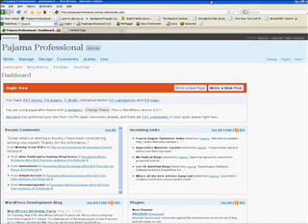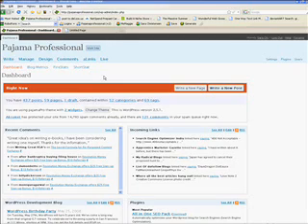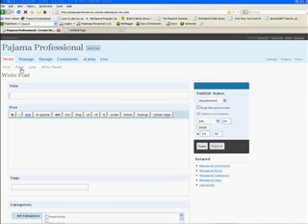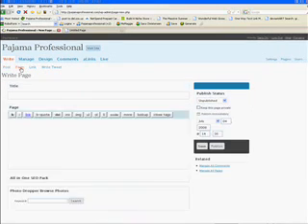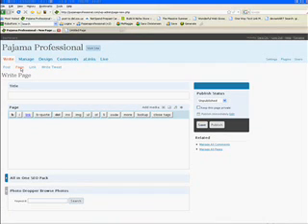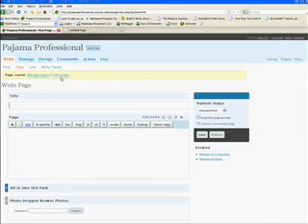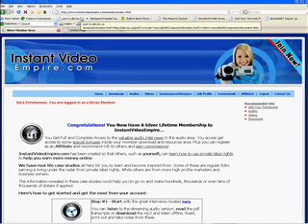Affiliate Tips - Cloaking Links Using your own Domain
Affiliate links tend to be very long and hard to remember. This video is a very detailed tutorial on how to quickly and easily create redirect pages on your blog or website to use to cloak your affiliate links. If the code is hard to read, it is listed at the blog address mentioned in the video.